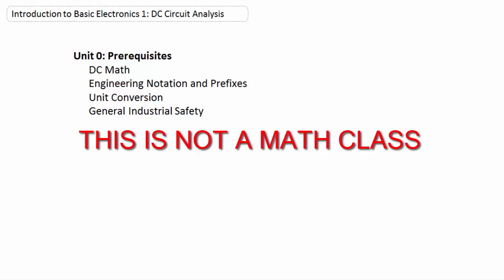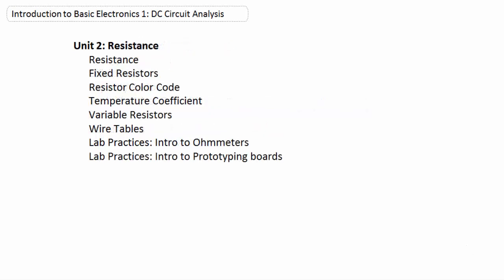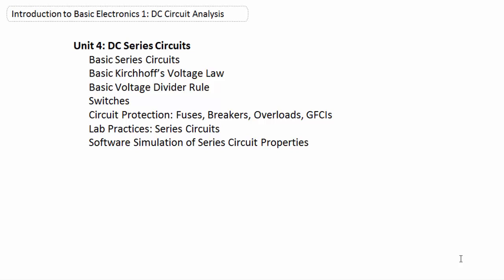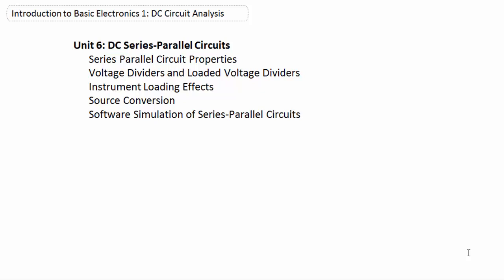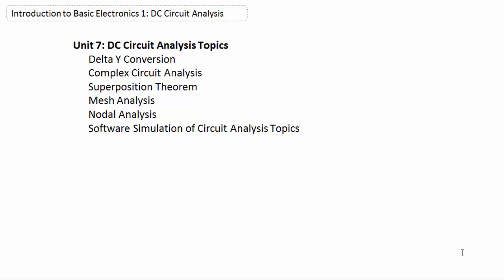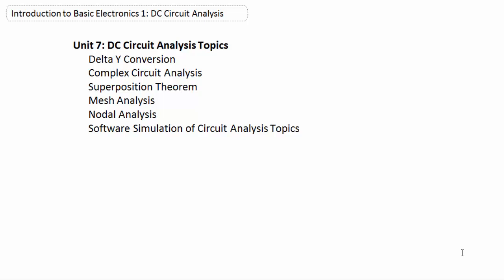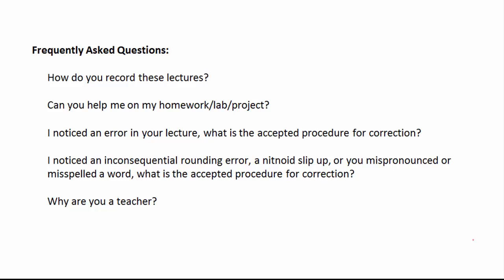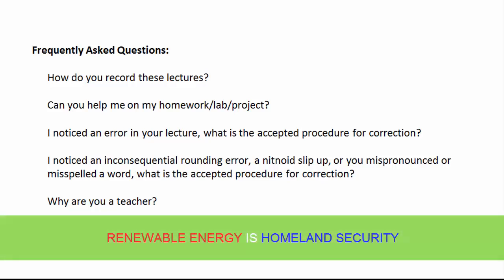Welcome to the "Basic Electronics: DC Circuit Analysis" playlist (OLD LECTURE)